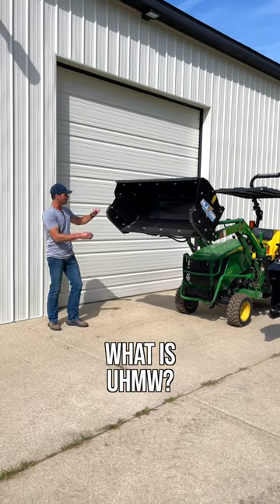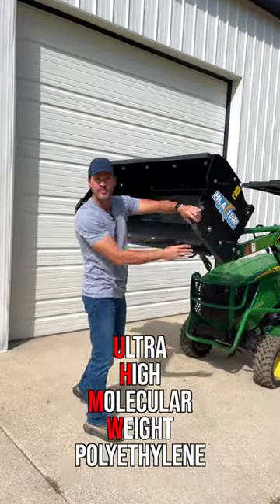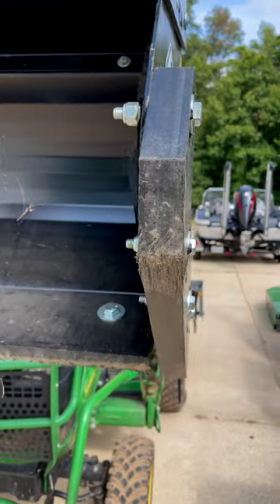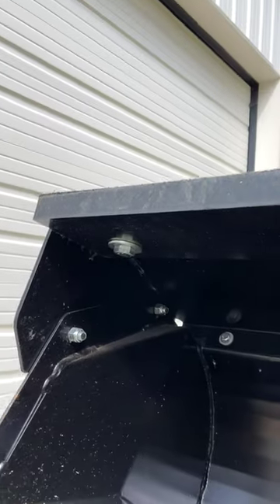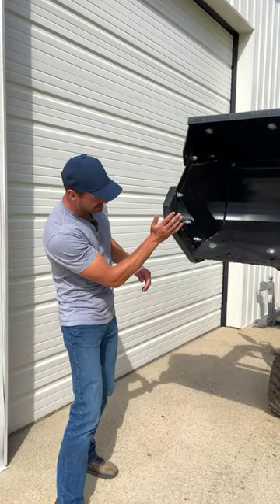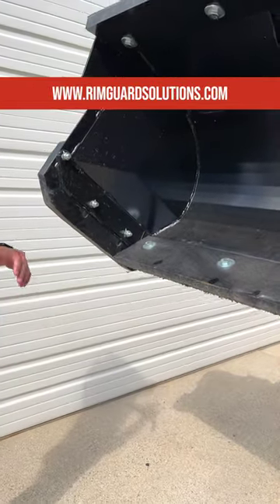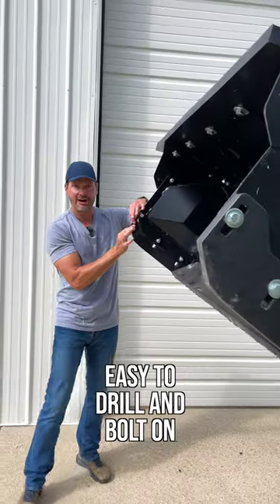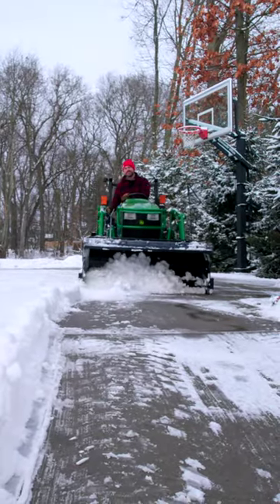PUT THIS ON YOUR SNOW PLOW TO PROTECT TOUR DRIVEWAY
Choose UHMW as your cutting edge when buying an HLA Snow Pusher, or buy a piece or pieces of UHMW to attach to your bucket or plow.